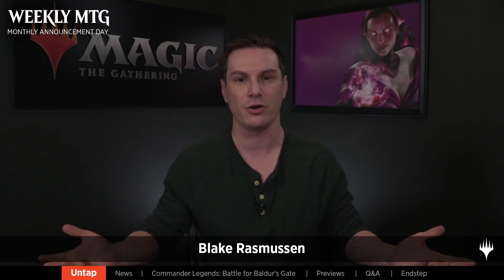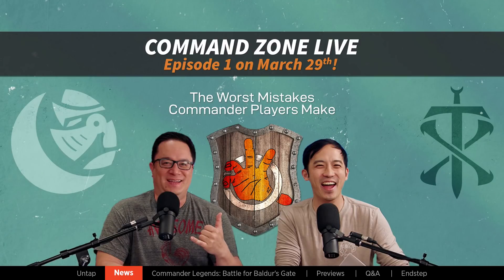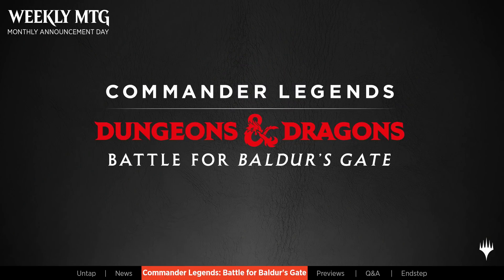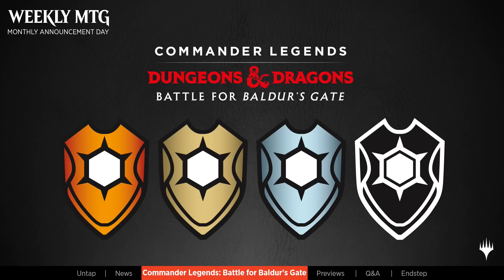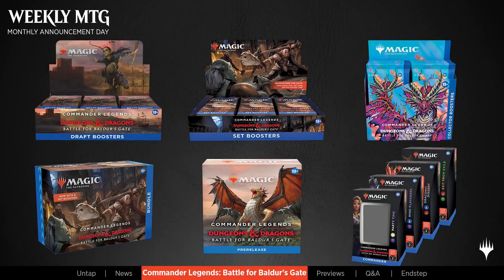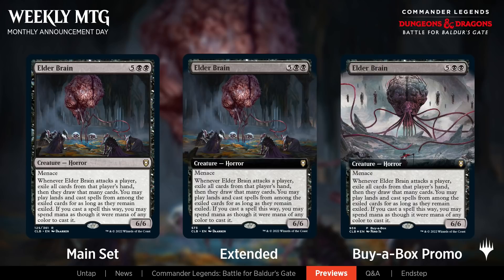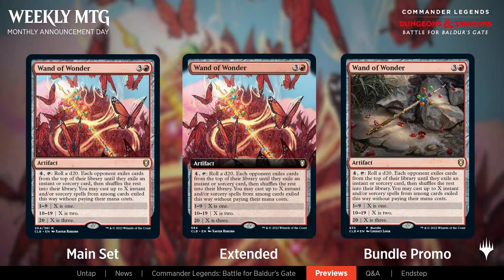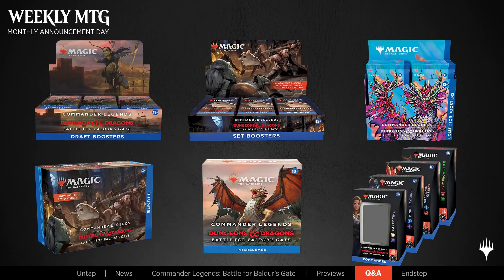Weekly MTG | Monthly Announcement Day Featuring Commander Legends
Blake gives a first look at Commander Legends: Battle for Baldur's Gate

Notable Dates:
May 16 – Debut day
May 16-23 – Previews
May 24 & 25 – Commander Previews
June 3-5 – Prerelease
June 10 – Release